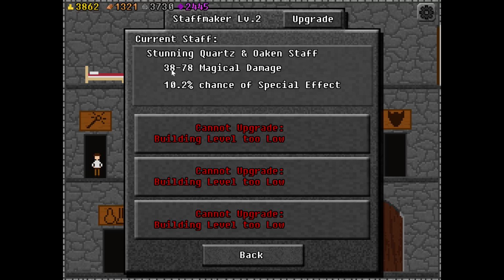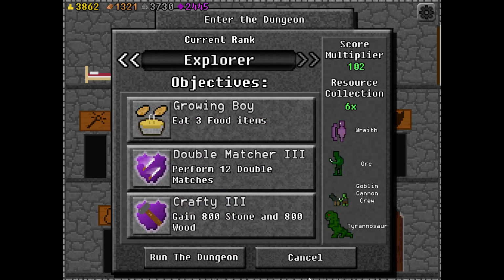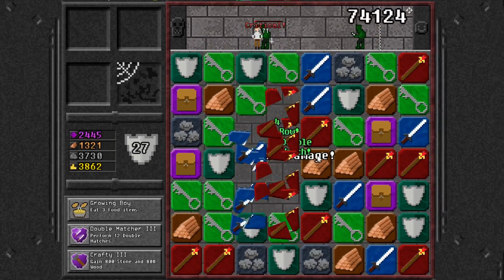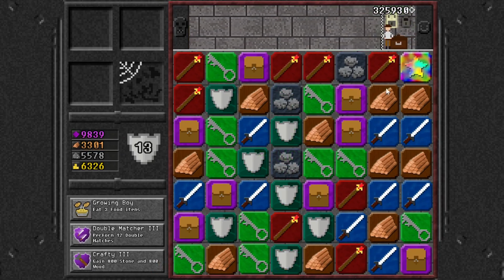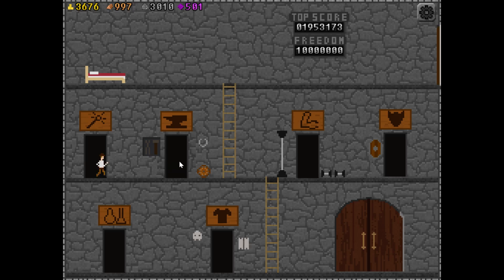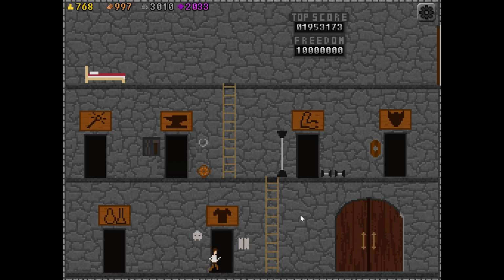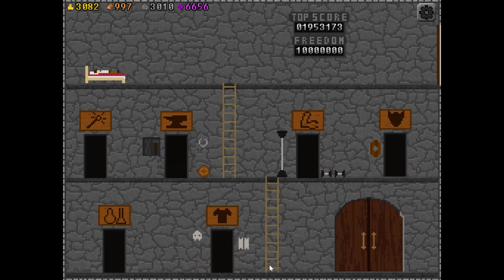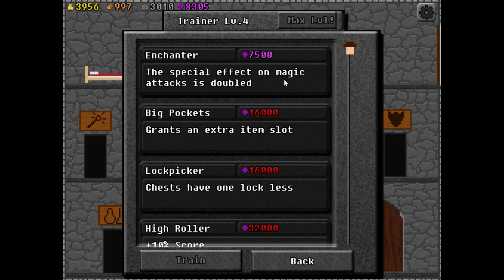10,000,000 #6 (HD 1080p 60fps)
10,000,000 is an award winning hybrid RPG/Action/Puzzle game. Matching tiles controls your character enabling you to explore, fight and loot.

When you are not facing monsters you will be back in your prison, constructing buildings and getting stronger for your next run.

Can you score 10000000 and earn your freedom?
Key Features:
Run the Dungeon
Kill monsters and find loot
Improve your gear and train skills
Find resources to improve your castle
Test your skill
More than 80 objectives to complete
Over 20 different monster types to fight
Find items and use them effectively
Fast paced action gameplay
Classic Gaming
Retro graphics
Old school music